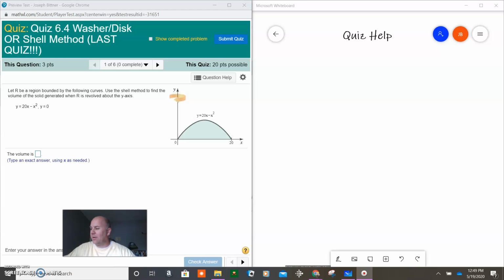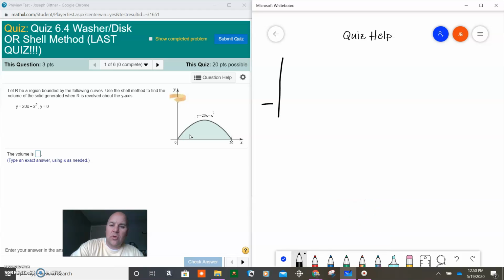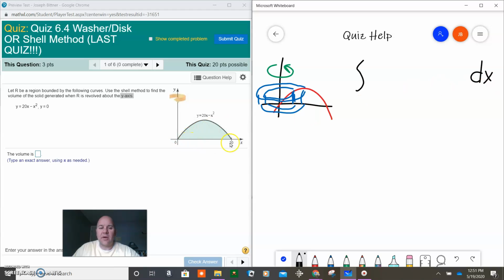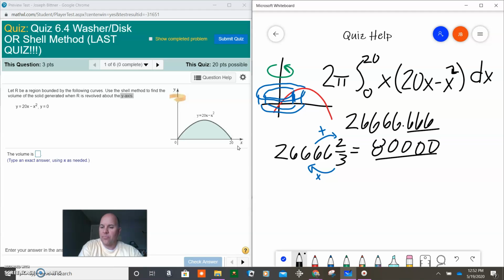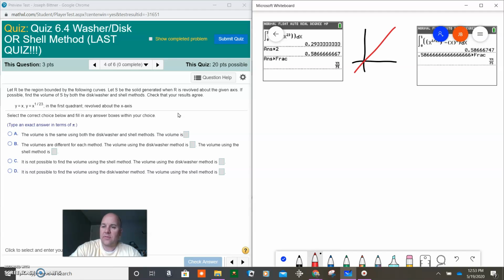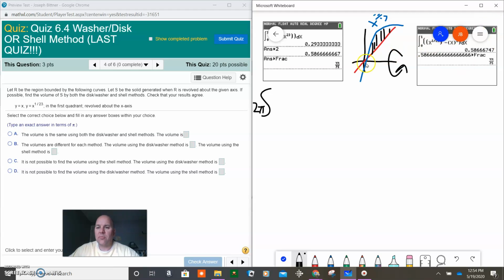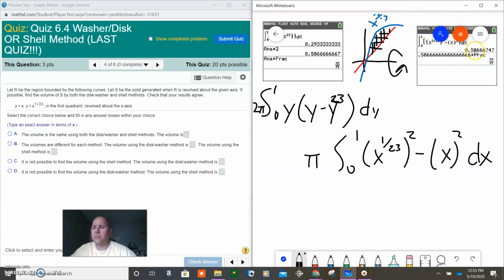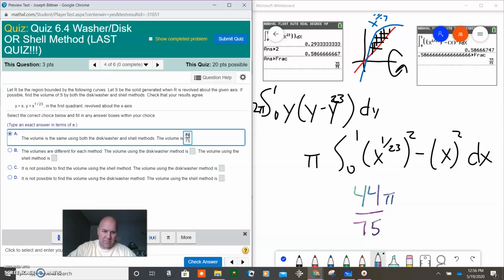Quiz (Washer/Disk OR Shell)